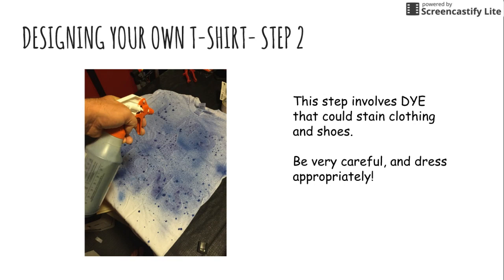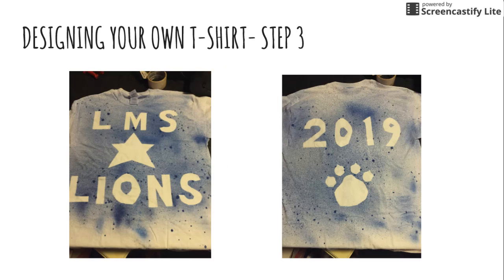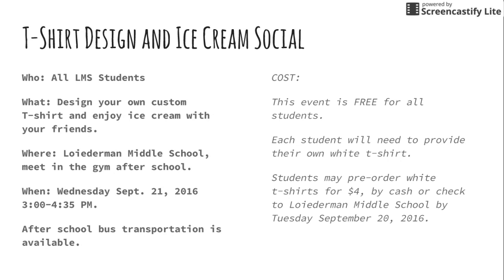Loiederman Middle School T-Shirt Design and Ice Cream Social Promo